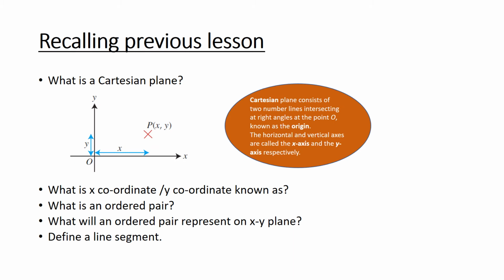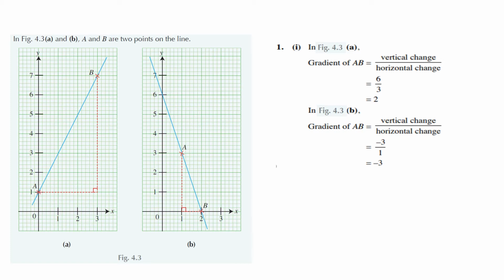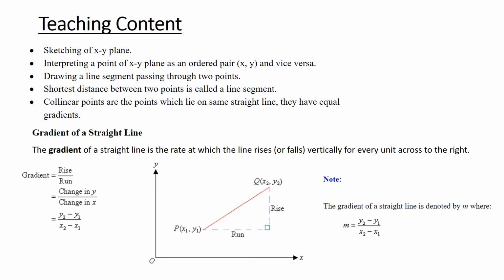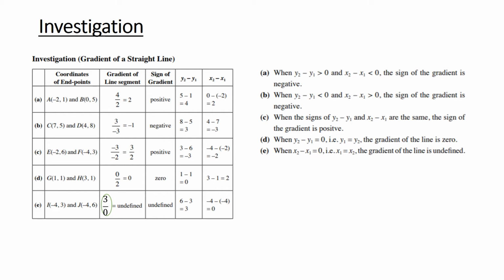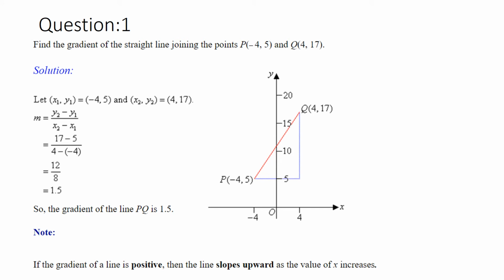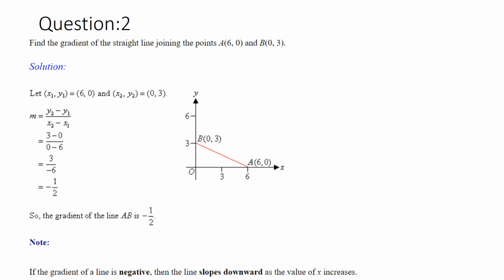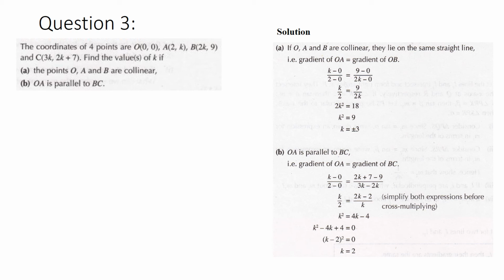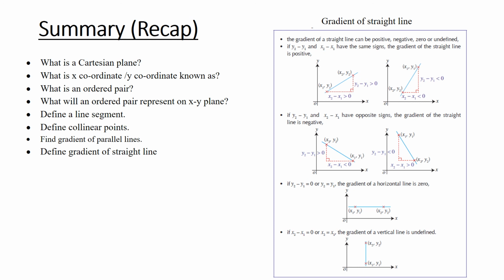Week 7 18 May to 22 May 2020 Class C1 Math Lesson